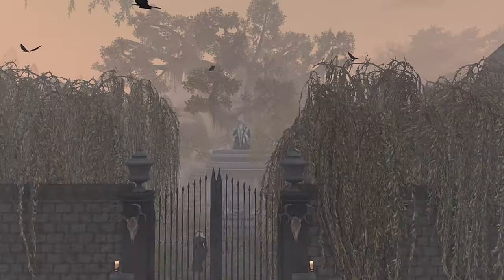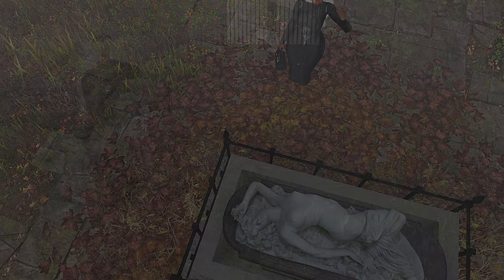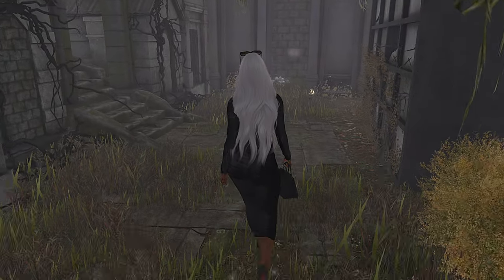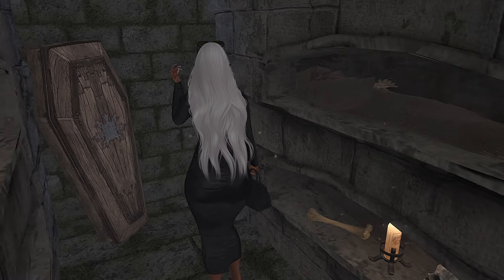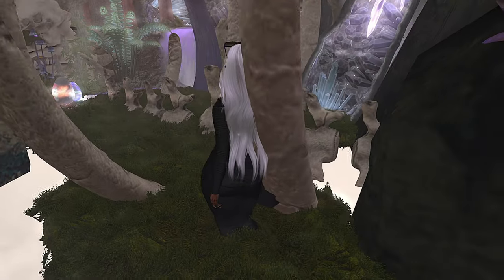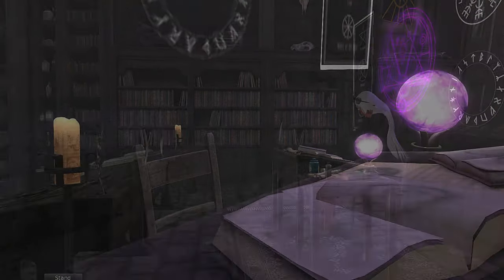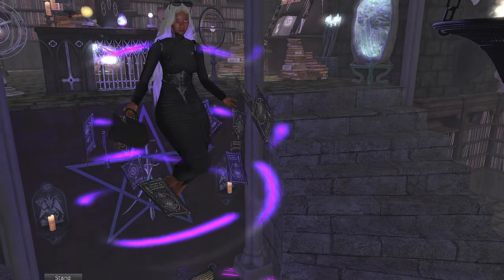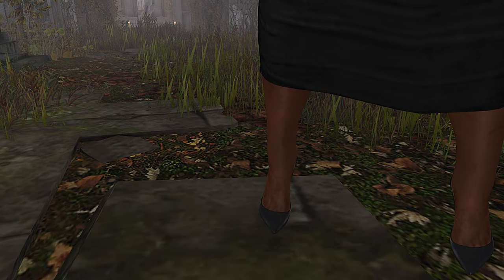Creepy Cemetery Walkthrough | Second Life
Hey, y'all. Welcome to my, Creepy Cemetery Walkthrough | Second Life Vlog. Today ill be taking yall on a tour of a Gothic-themed sim named The Dreaming Hollow Cemetery. We will be looking around this Gothic-themed sim and exploring some of the haunted spaces this cemetery has to offer and touring some common spaces.